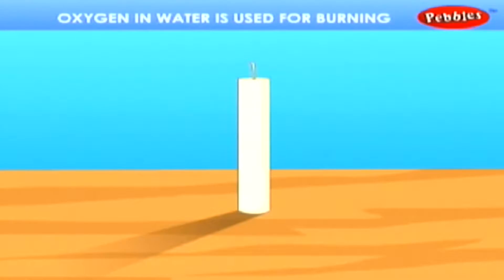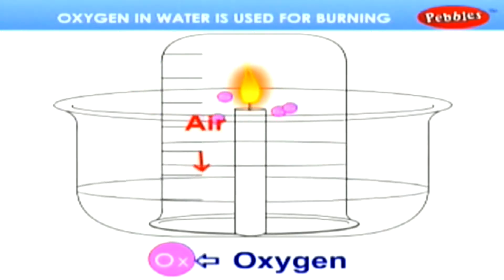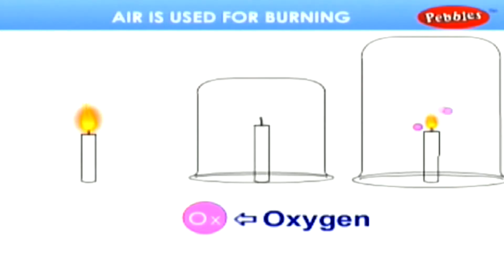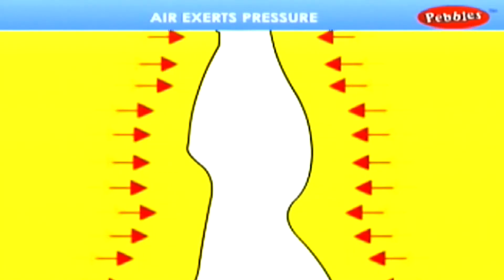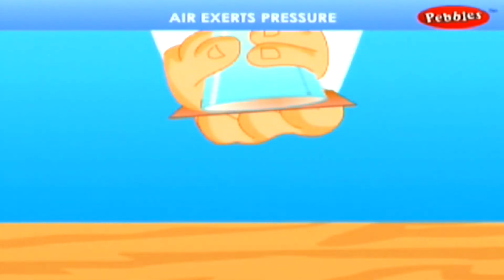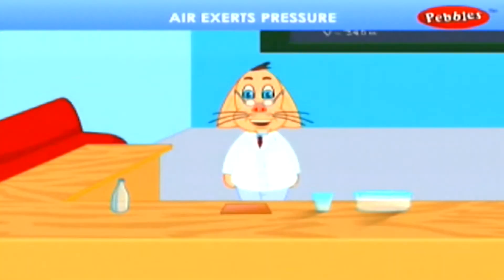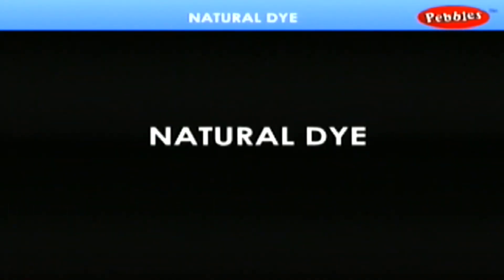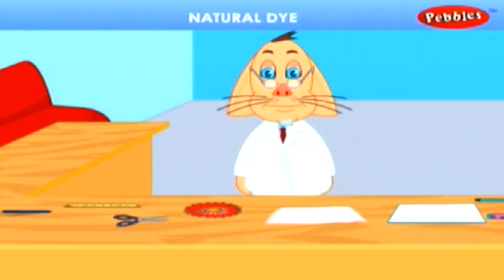Science Experiments-Part-2 |Top 7 Science Experiments